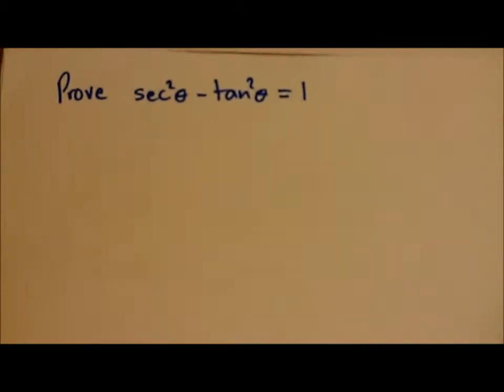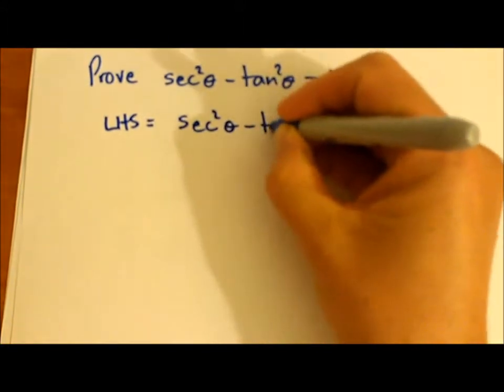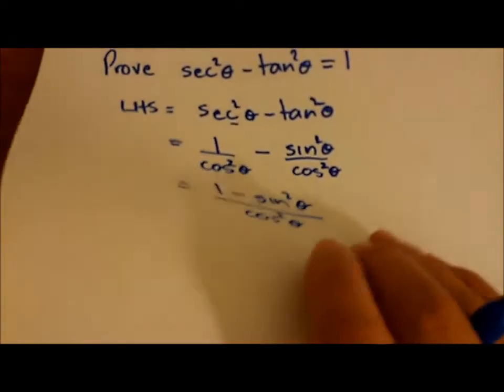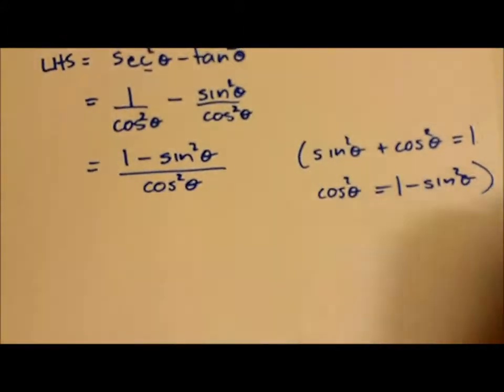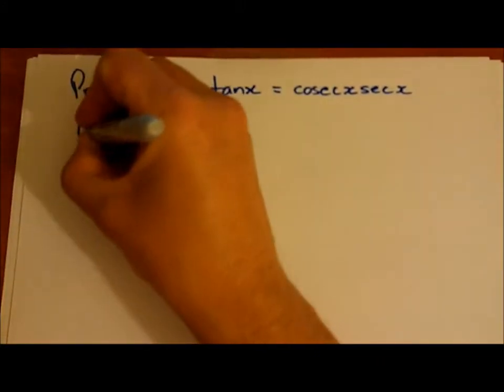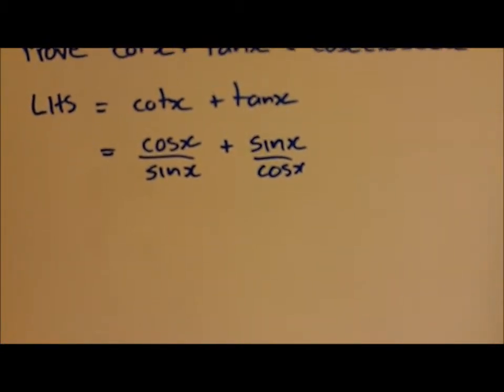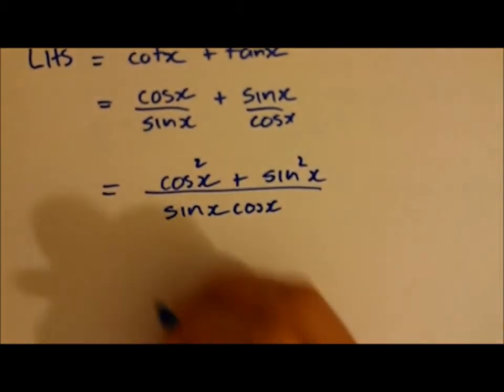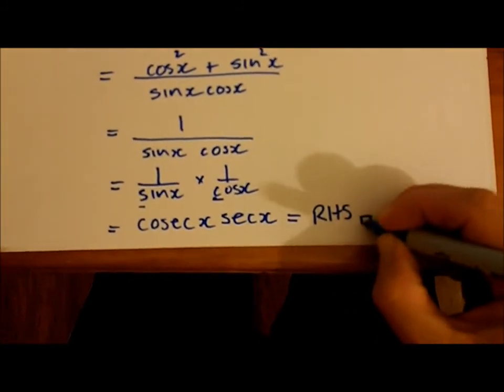Trig identities examples